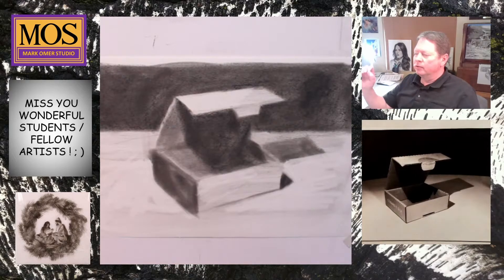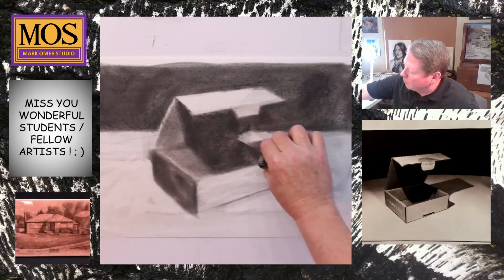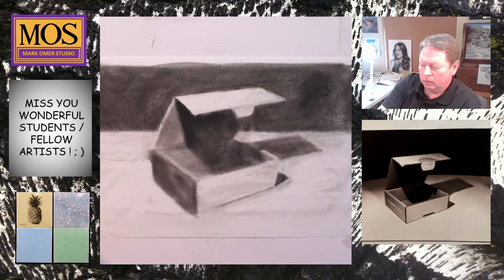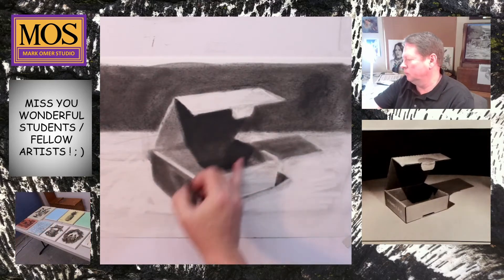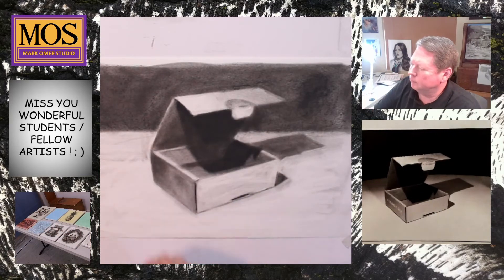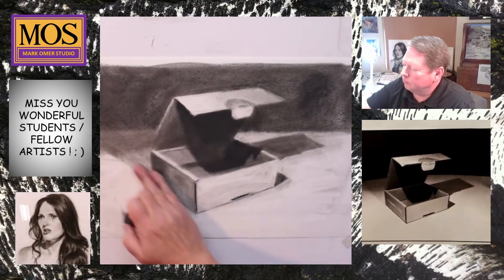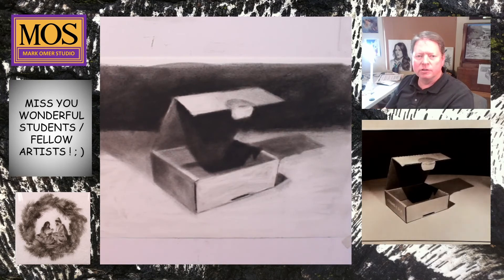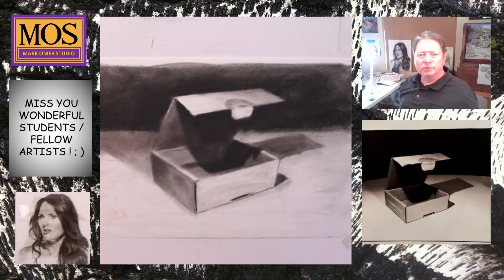Your Object Lt & Drk Pttrns Part 2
How to finish a Value Drawing in Charcoal.